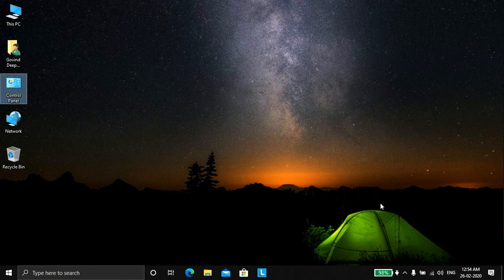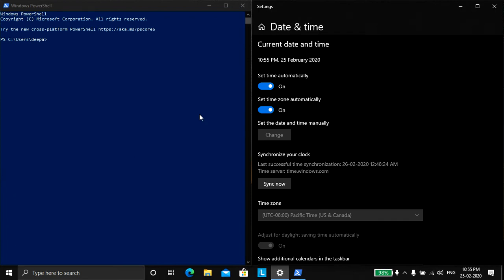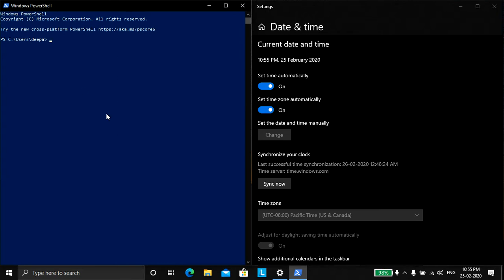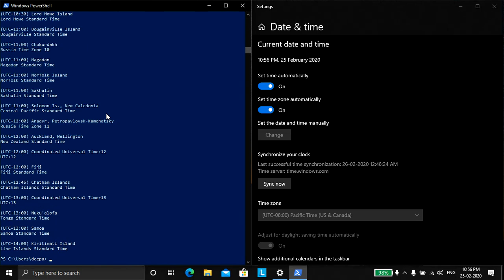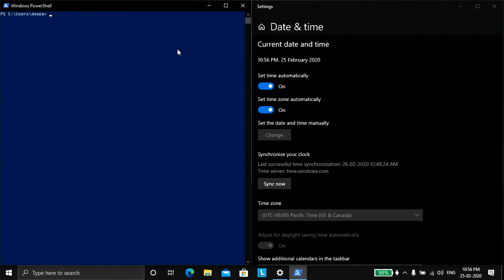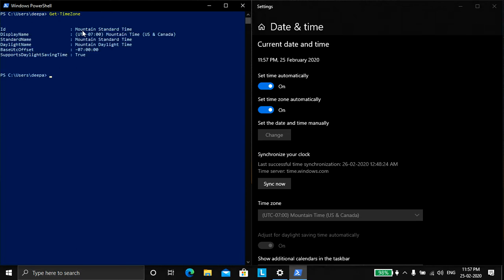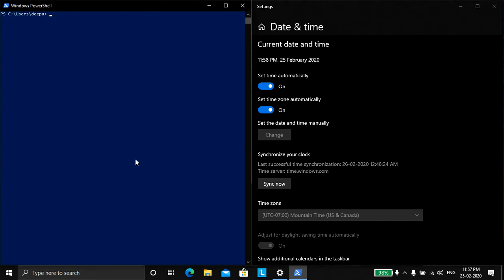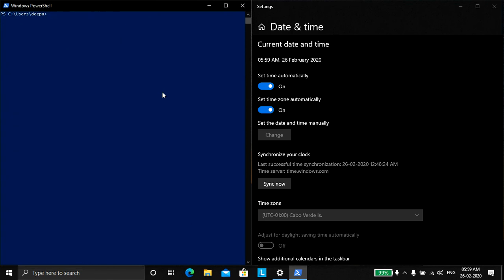Set Time Zone Using Power Shell | Tips & Tricks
How to change Time Zone Using Power Shell Command.